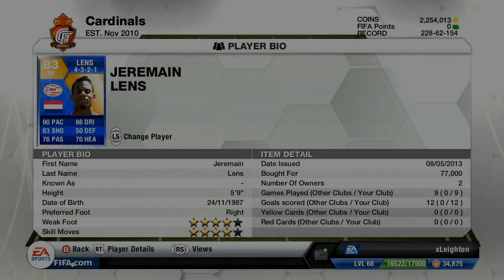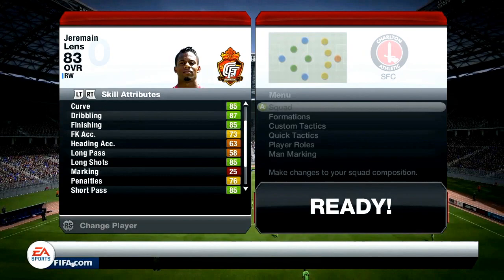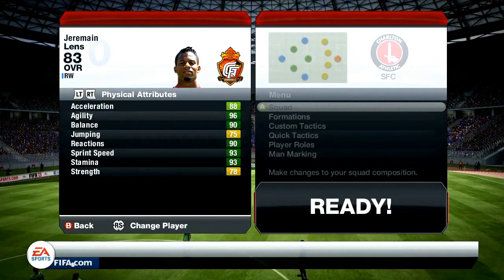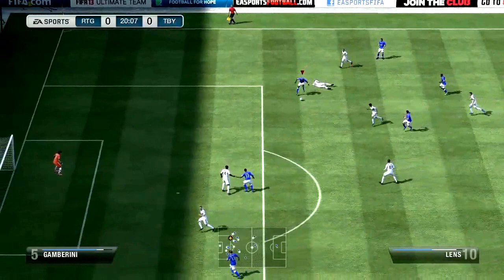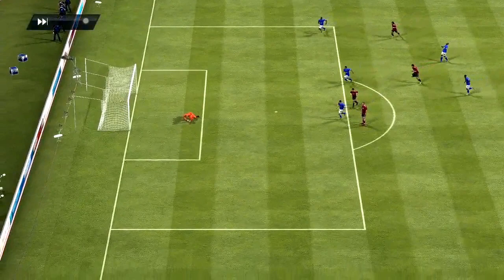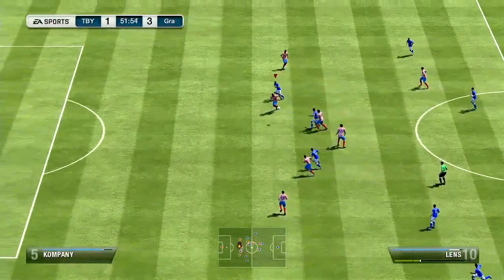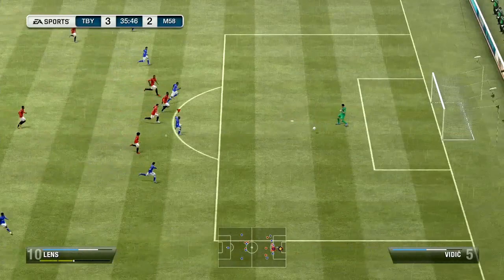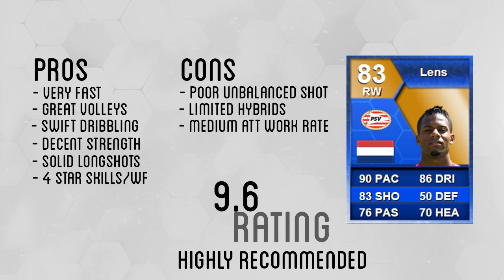FIFA 13 | TOTS 83 Lens | Player Review & In-Game Stats! (Ultimate Team)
Would you like another TOTS Player Review tomorrow?! :D
So this Lens Review is the first of many TOTS Videos, we find out if Lens is worthwhile!

Ultimate Team Coins.

So this is a TOTS Jeremain Lens Player Review, with all of the In Game Stats too, find out in the Video if he is worth the 77,000 coins that I paid for.

Let me know any players that you got this week!